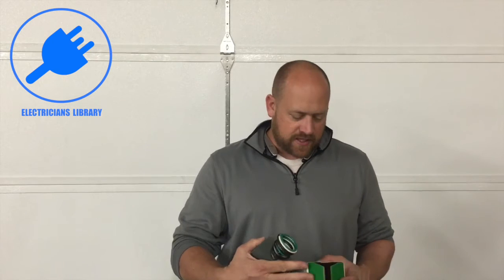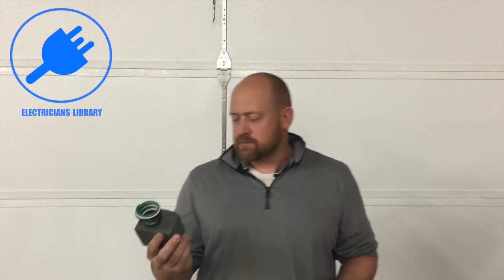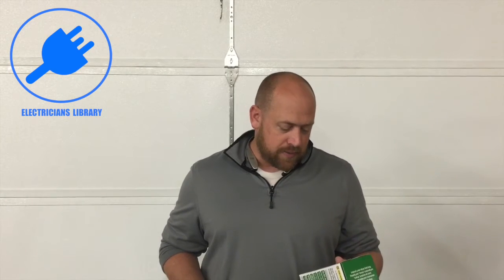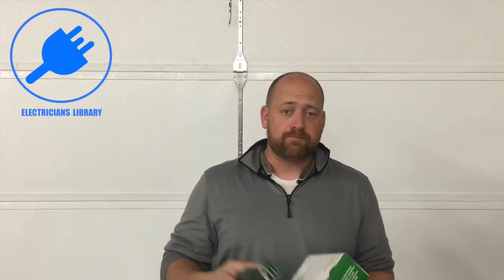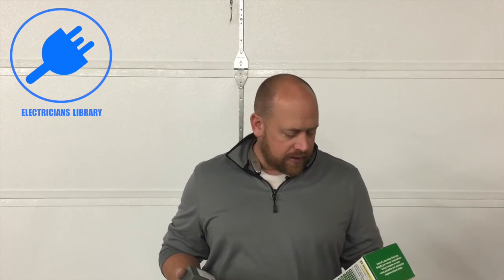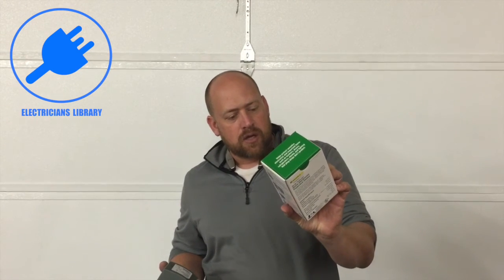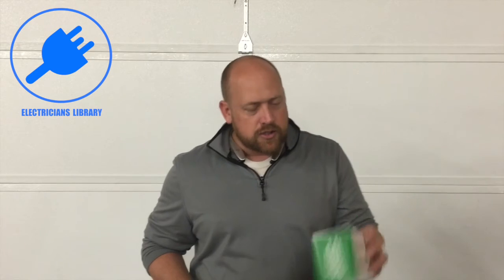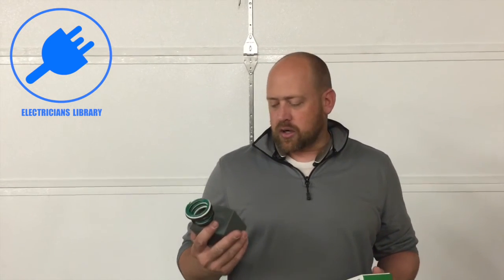Square D HEPD80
The Square D™ Home Electronics Protective Device (HEPD80) is a compact and affordable surge suppressor designed for residential load centers. The HEPD80 reduces surges that might otherwise overwhelm plug strips and damage connected household equipment. It also provides surge suppression for important items that are not compatible with plug strips such as washers, dryers, refrigerators, stoves, heating and air conditioning equipment, and lighting.